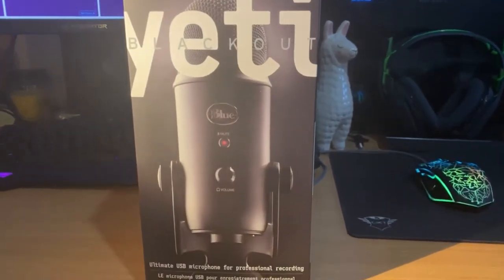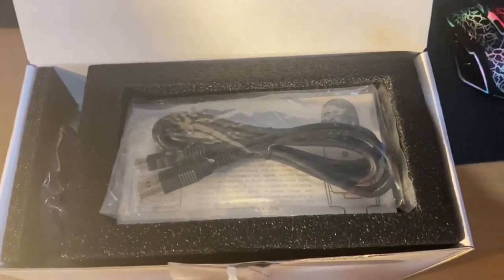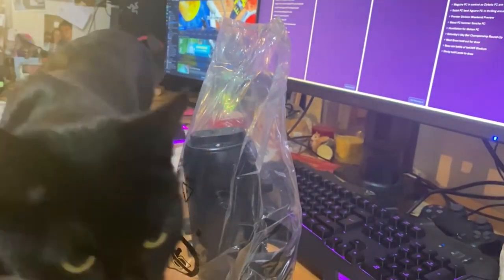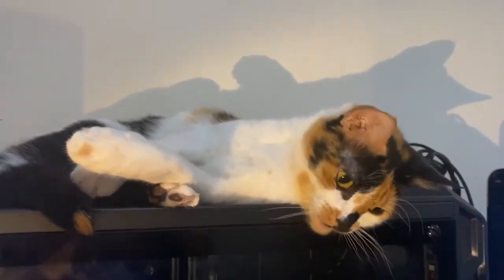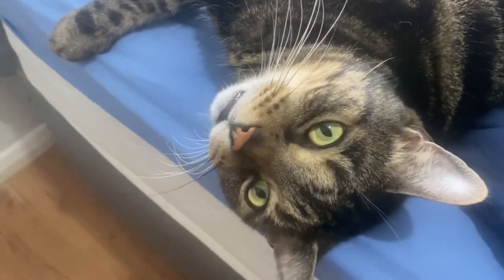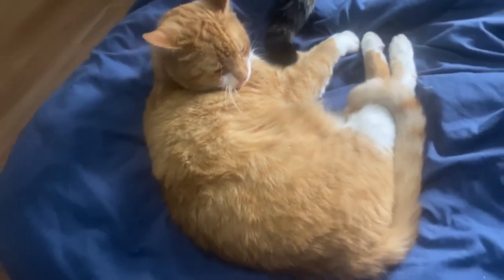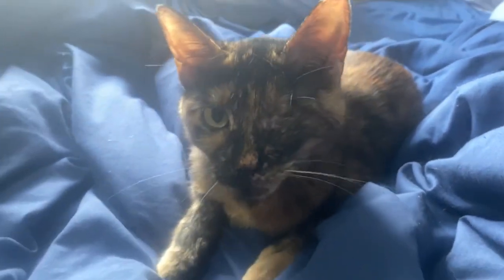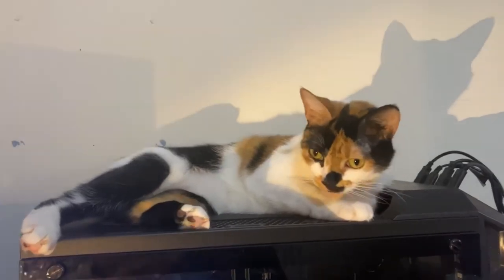Does this Yeti Microphone do the job? Unboxing and sound test!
Hey,

We have a new microphone and we are doing a yeti microphone unboxing with sound tests and everything else to see if this budget / mid range yeti microphone is worth it. I have always heard that Yeti Microphone are good, so hopefully this unboxing will help you make your mind on if you want to part ways with your hard earned cash!